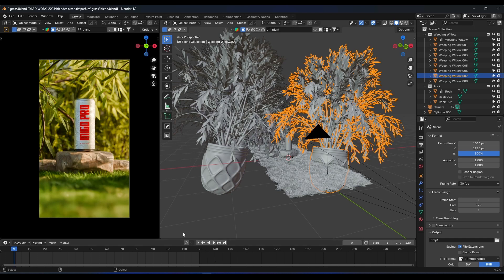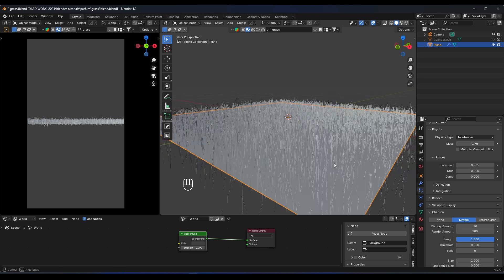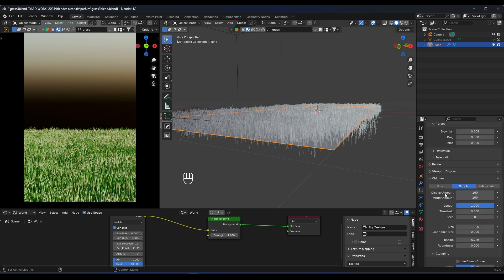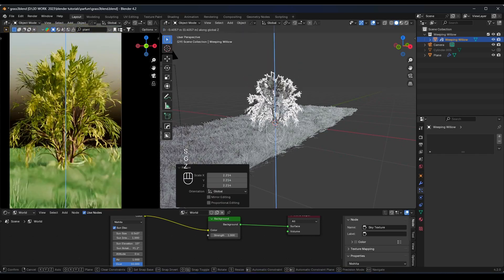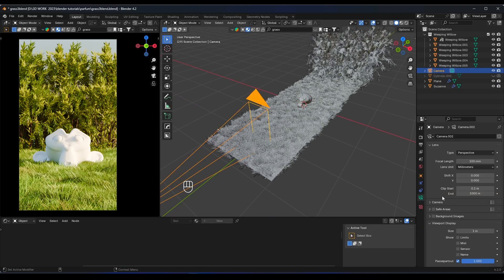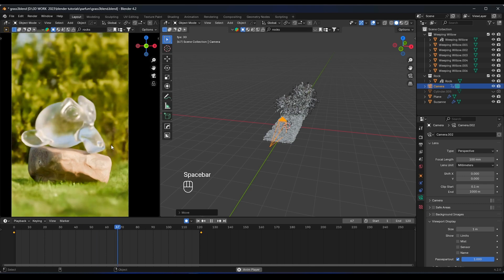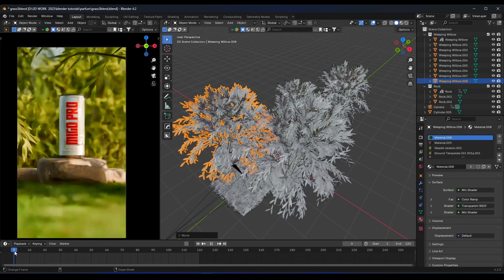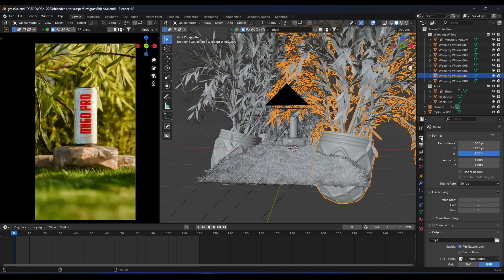How To Make Realistic Scene For Product Animation in blender - Tutorial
in This video i will show u quick way to setup a realistic scene for product Animation / visualisation .